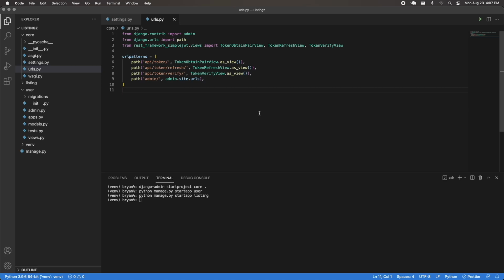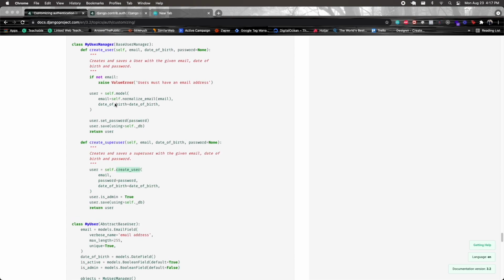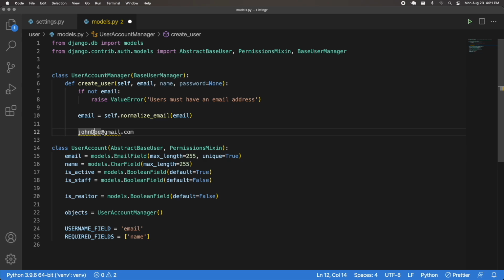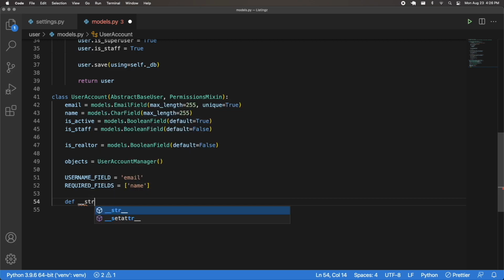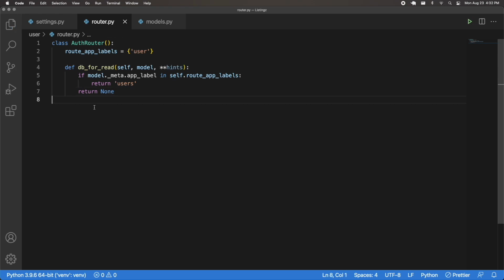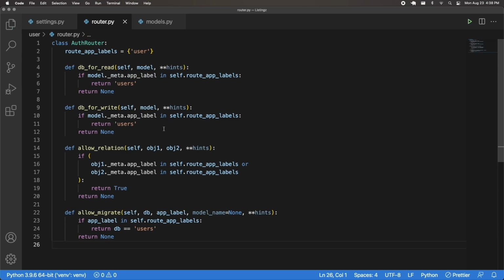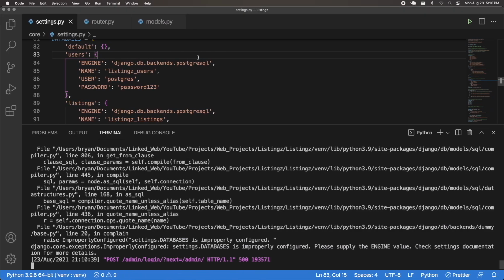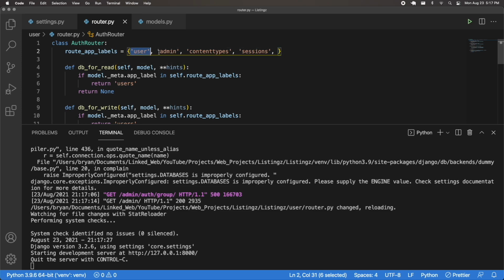Django Real Estate App Using Multiple Users & Databases - Part 3 | Custom User Model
Today I'll be sharing the third part of a tutorial series on how create a real estate Django application that manages multiple databases. This application will strictly be a backend API that we build using the Django Rest Framework, though if you want to take the project further and implement a frontend as well, then you can definitely feel free to do so!

1. How to have multiple databases in a Django application.
2. How to use routers to correctly manage which database gets used for a particular task.
3. How to manage multiple types of users in a Django application.
4. How to manage authorization with these different types of users.
5. How to perform basic Text Search using PostgreSQL.
6. How to register models to the admin panel when you use multiple databases.
7. And much more!